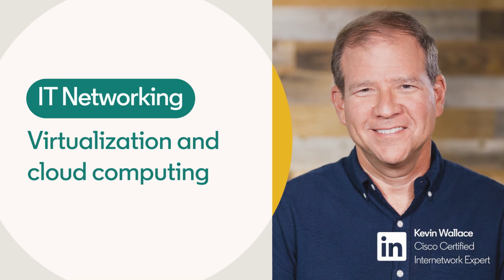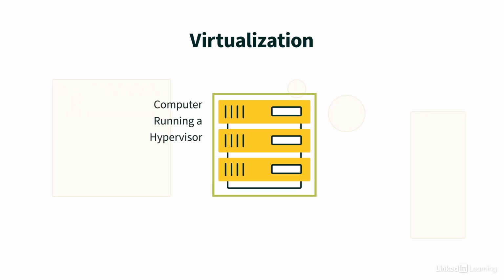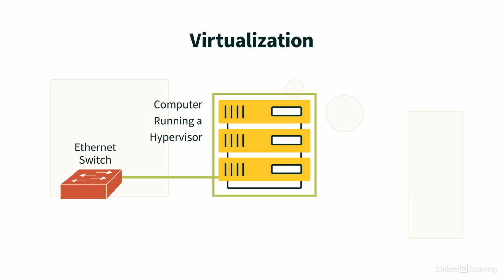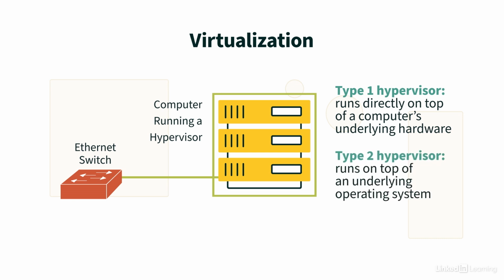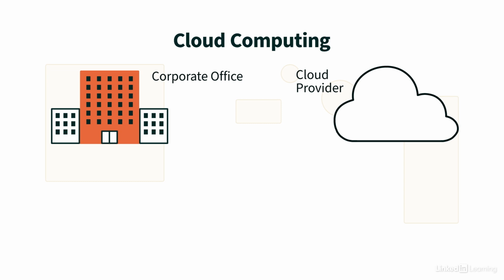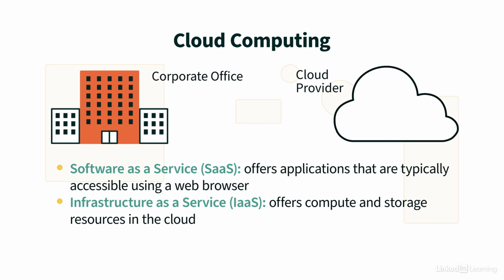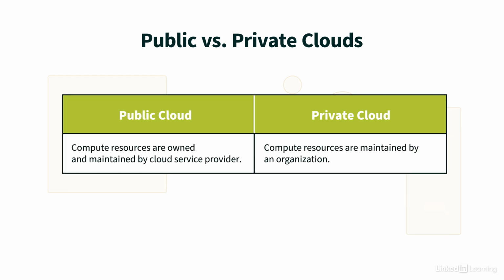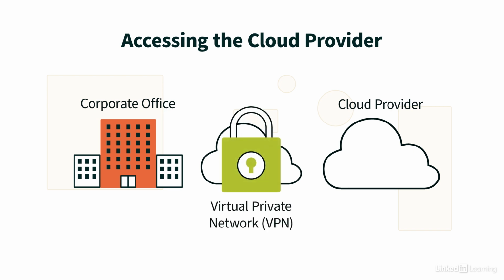IT Networking Tutorial - Virtualization and cloud computing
Learn how virtualization and cloud computing reduce the need for physical hardware resources on your network. Explore more IT Networking courses and advance your skills on LinkedIn Learning

This is an excerpt from "Networking Foundations: Networking Basics," a course on LinkedIn Learning taught by Kevin Wallace. Kevin is a double Cisco Certified Internetwork Expert with multiple certifications in the Route/Switch, Collaboration, Security, Design, and Data Center tracks.

0:00 - Virtualization
3:15 - Cloud computing